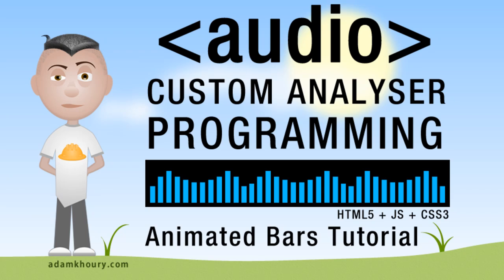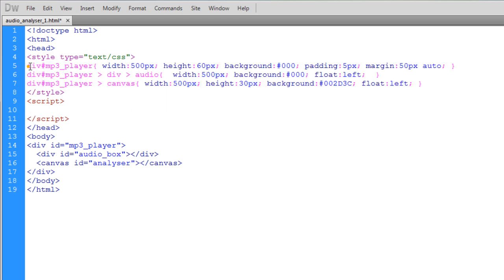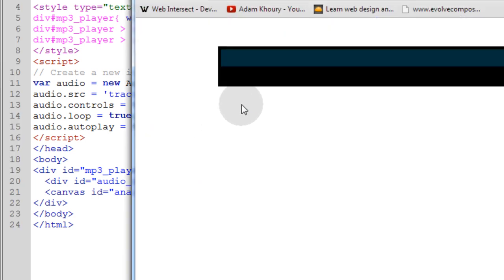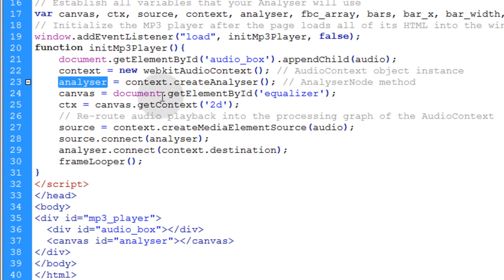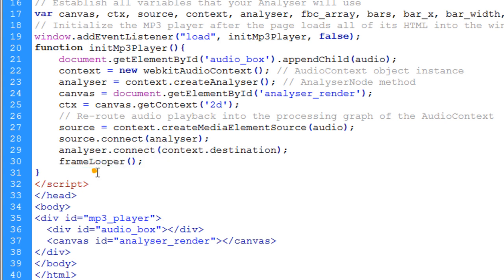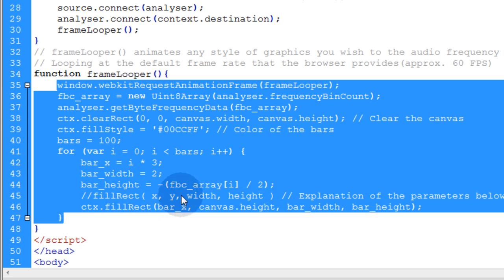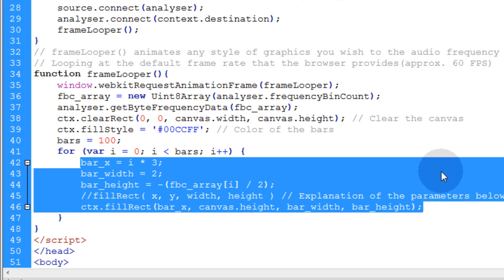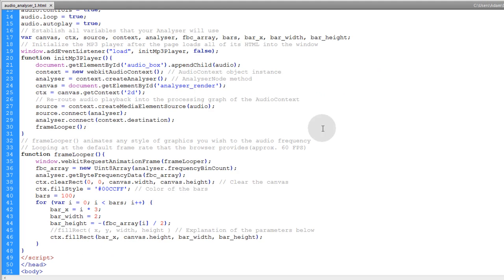Analyser Bars Animation HTML5 Audio API JavaScript Tutorial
Learn to create custom animated HTML5 Audio Analyser bar graphics that move to the frequency of the sound that is playing by using aspects of the new JavaScript HTML5 Audio API. You can customize the tiny script any way you like once you grasp the concept.